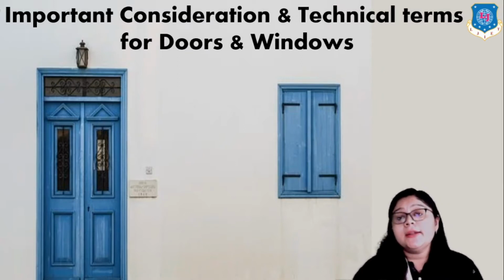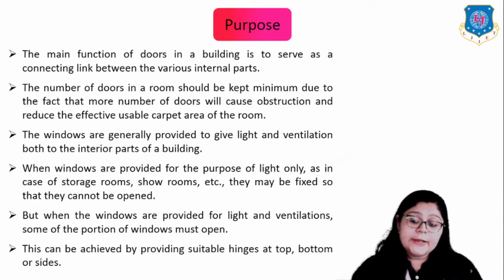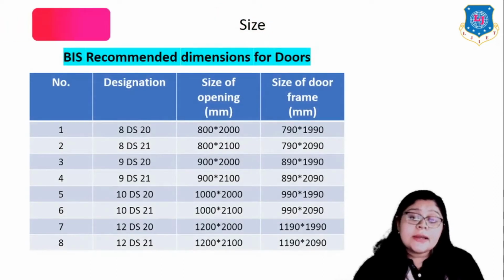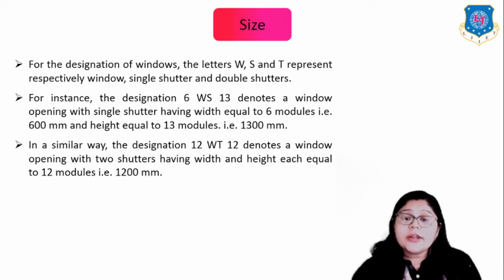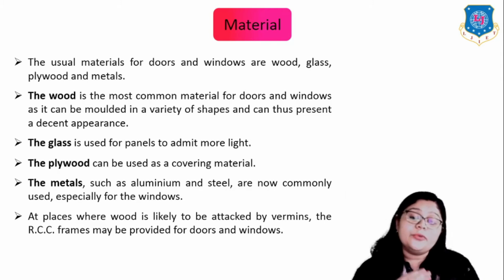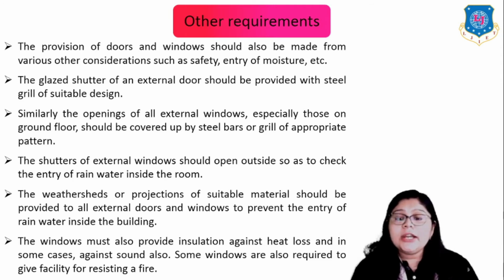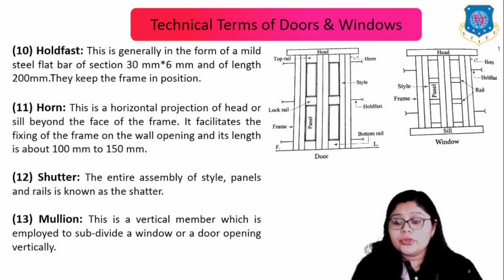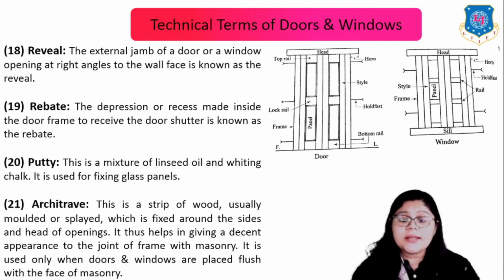Lec-24_Consideration & Terms of Doors & Windows | Basic Civil Engineering | First Year Engineering